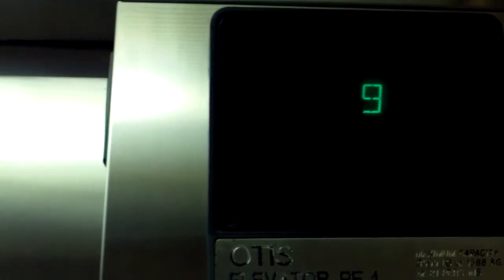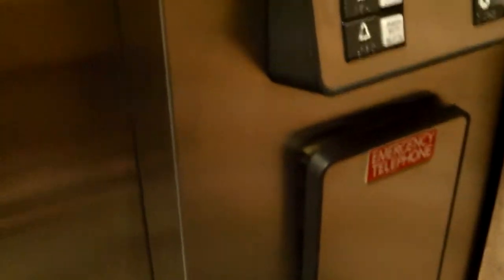Otis Traction Elevators at Casablanca Hotel and Casino, Mesquite, NV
This was the main hotel guest elevator bank at the CasaBlanca Hotel and Casino and the only set of elevators that I found. I was disappointed that it was only a series 1 (as I seem to find way too many of those), however it was still a nice elevator and at least it didn't have music playing. There's not much more I can say about it, as I only took one ride. The specifications can be found below.

Brand: Otis
Motor Type: Traction
Modernized: No
Hall Stations: Otis Series 1
-Illumination Color: Amber
-Button Type: Projecting and Flush
-Panel Finishing: Stainless Steel
Hall Lanterns: Otis Series 1
-Illumination Color:
  -Up: Green
  -Down: Green
-Lantern Style: Standard
Cab Stations: Otis Series 1
-Illumination Color: Amber
-Button Type: Projecting
-ADA Compliant: Yes
Indicator: Otis Series 1
-Illumination Color: Green
Cab Lanterns: Otis Series 1
-Illumination Color:
  -Up: Green
  -Down: Green
-Lantern Style: Standard
Phone: Otis
-ADA Compliant: Yes
-Location of Phone: In Cabinet
Door Type: Center Open
-Safety Sensor Type: Infrared
Capacity: 3000 Lbs
Speed: About 350 FPM
Distance Traveled: 90 Feet
Floors Served: 1, *C/2(Casino), 3-9
Year Installed: Unknown
Other Observations or Details: The bank had an unusual set up shape of an "L" but with only one elevator on the back side.